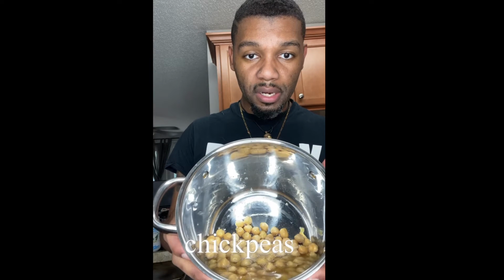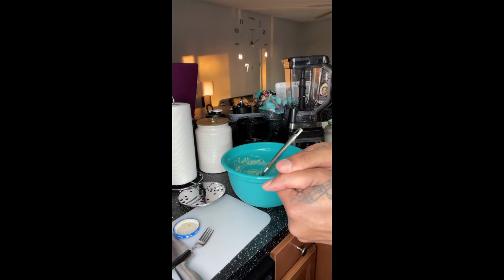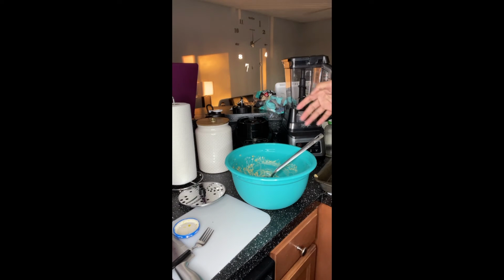April 4, 2021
Today I made my fire 🔥 vegan chicken salad!!!